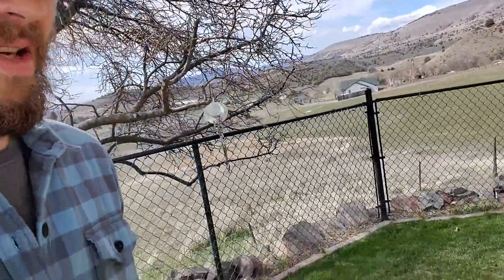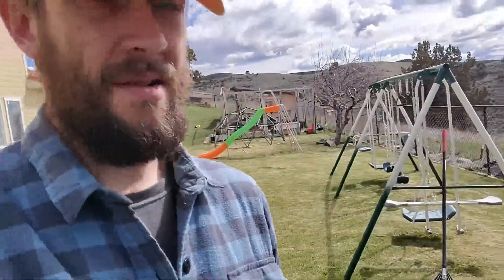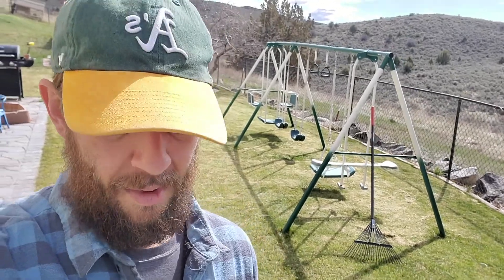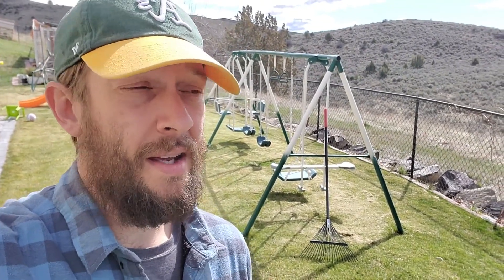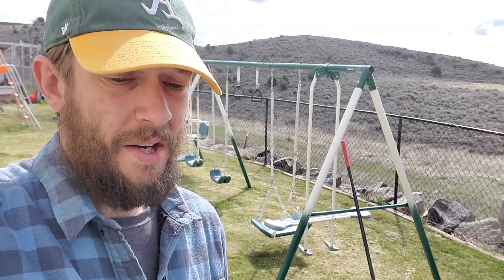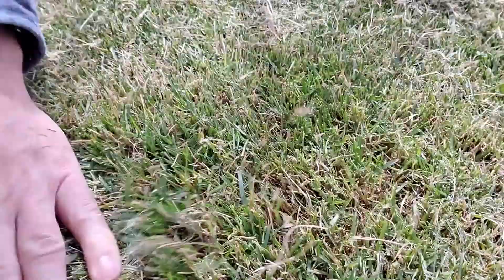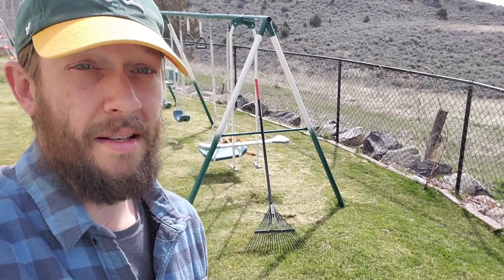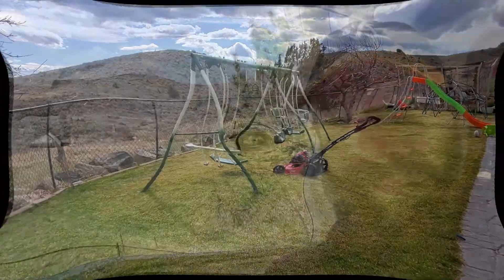Are Battery Powered Lawnmowers Strong Enough to Cut Thick Grass?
Battery mowers are just fine for a lot of yards but if you don't mow often enough or you happen to have the thickest grass in your neighborhood be prepared to spend a lot of money to get the top-of-the-line battery powered lawn mower to get the job done.

I have a few mowers right now and the cheapest 40-volt mower I own isn't strong enough to cut the grass in the thickest parts of my yard. I also have a super strong 82-volt Snapper mower that does much, much better.

I have a page on my website dedicated to the strongest battery mowers on the market. Check it out for more on all of the strongest battery operated mowers on the market these days.